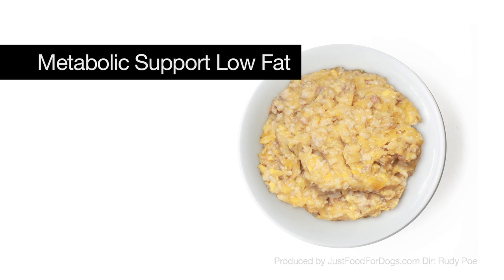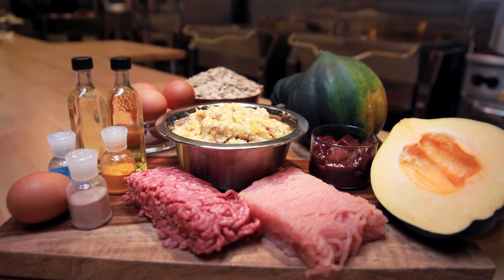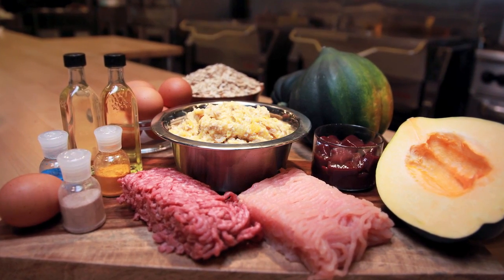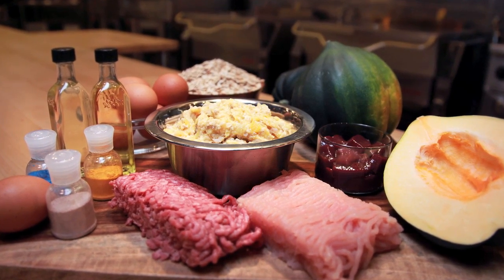Support Diets For Dogs: Metabolic Support Low Fat | JustFoodForDogs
JFFD's Metabolic Support Low Fat is formulated to support dogs with diabetes mellitus, metabolic disease, and obesity. Visit JustFoodForDogs.com/vet-support-diets to learn more.